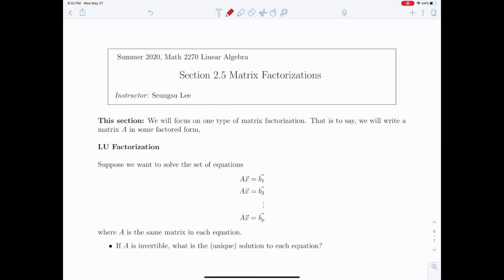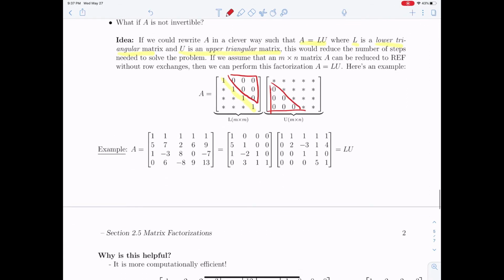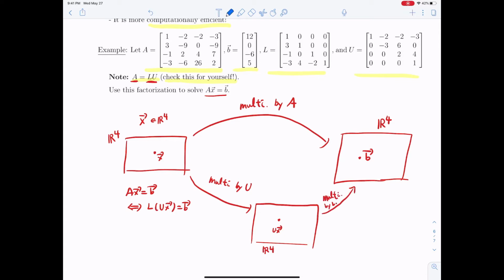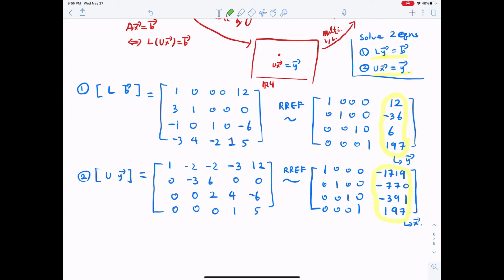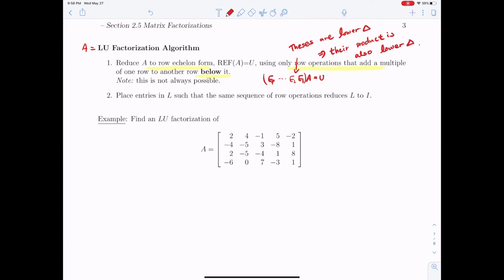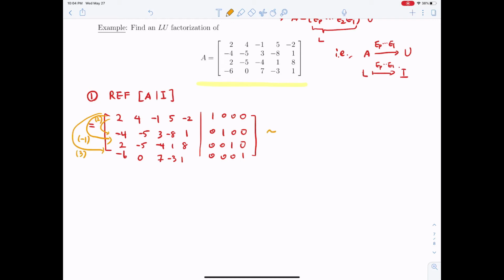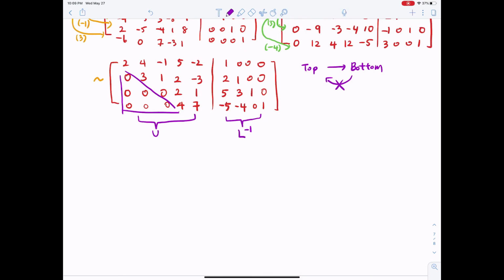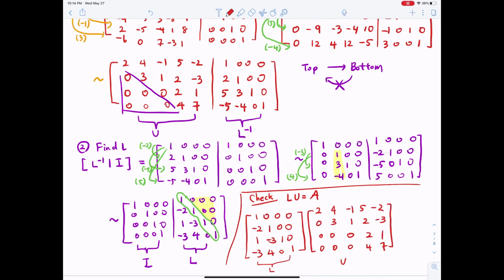2.5 LU factorization